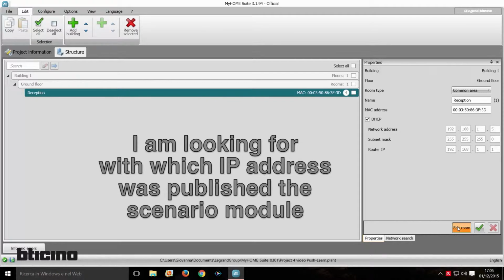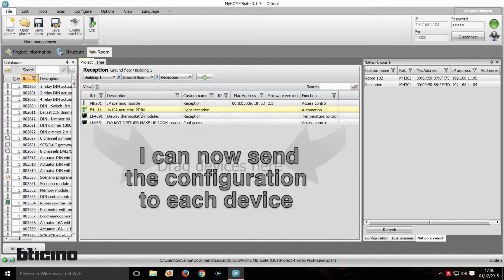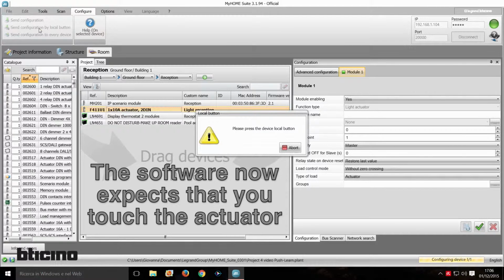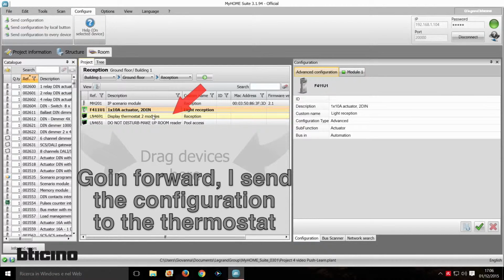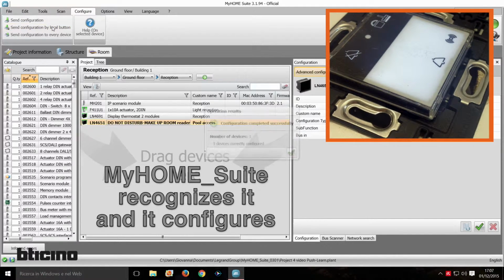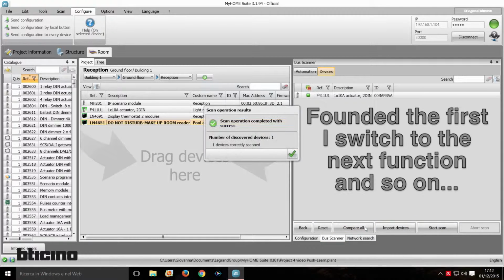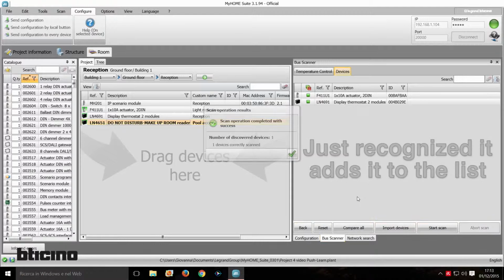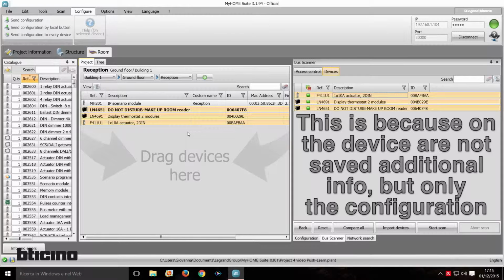Bticino: Hotel Projects - 2 - Room configuration No-ID ENG